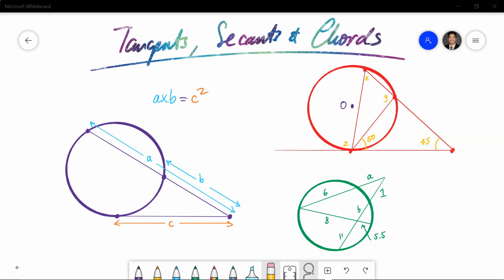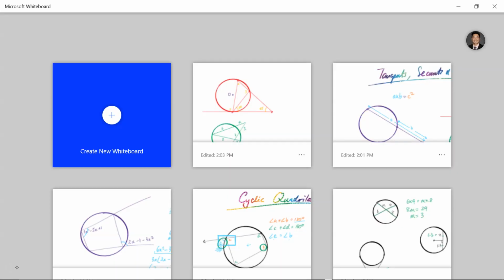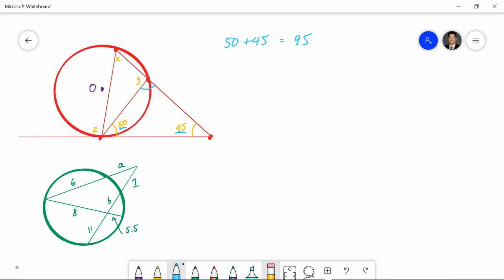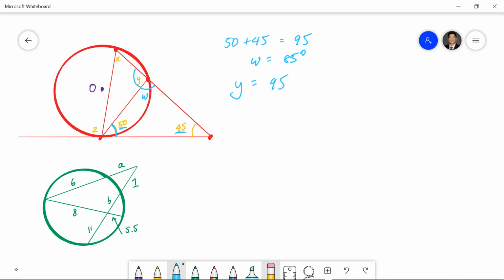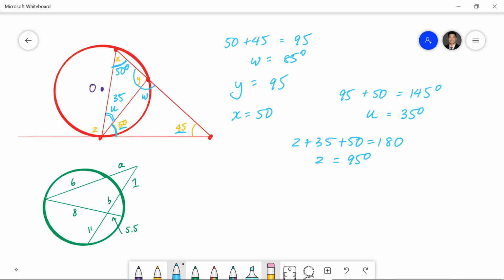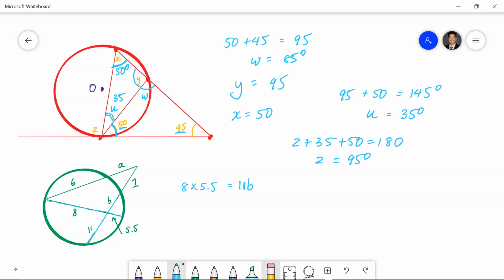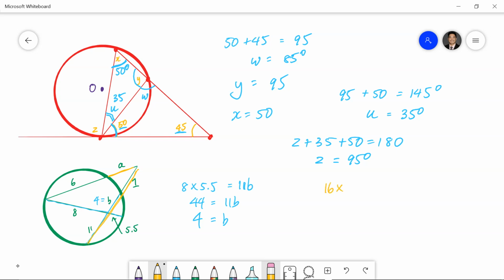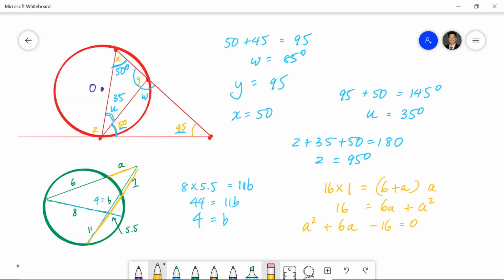Tangents Secants & Chords